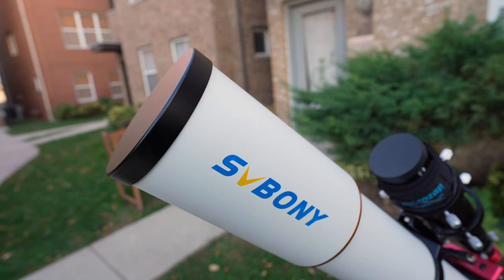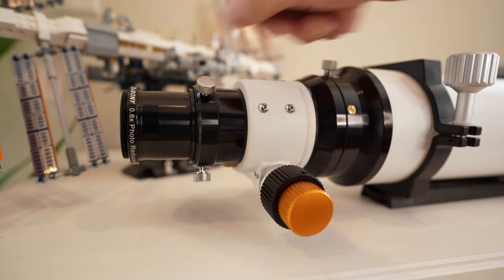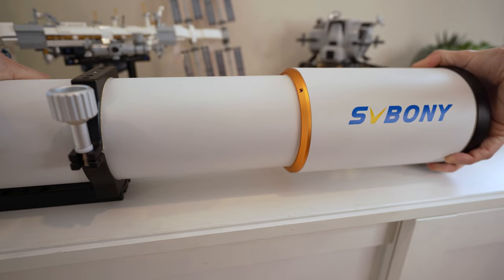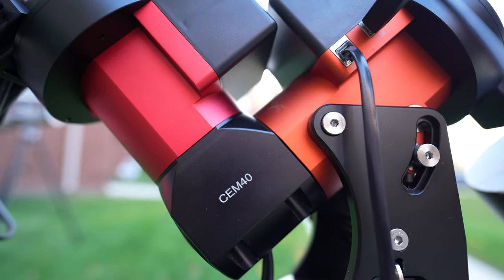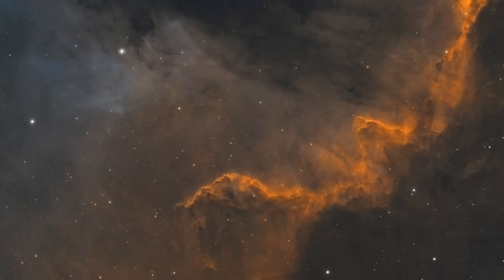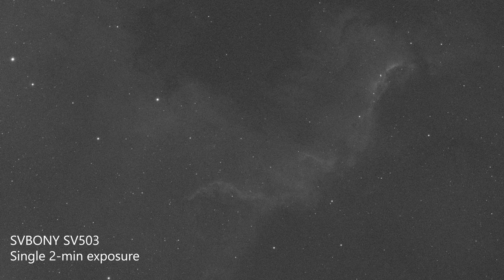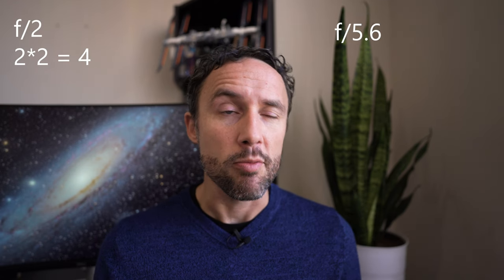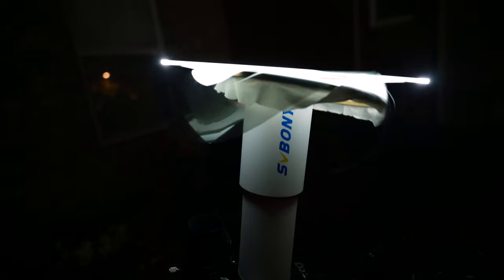SVBONY SV503 102ED Refractor - First Impressions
Is the SVBONY SV503 102ED Refractor your next scope?

00:00 Specs and Features
02:36 Imaging Setup
03:15 Imaging Results
03:53 Negatives?
05:14 A Question of Speed
06:16 Small Quibble
06:30 Final Thoughts

My Equipment:
Telescope: SVBONY SV503 102ED
Imaging Camera: ZWO ASI1600MM Pro
Mount: iOptron CEM40
Filters: 2" Baader f/2 3.5/4nm Narrowband SHO
Guide Camera: ZWO ASI290MM Mini
Guide Scope: Orion 60mm Guide Scope with Helical Focuser

Video shot on Sony A7C